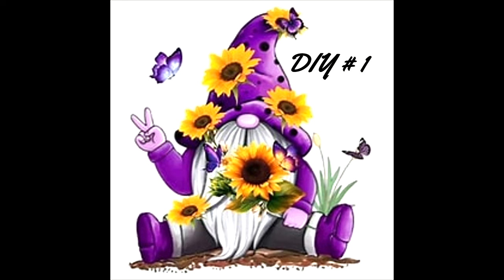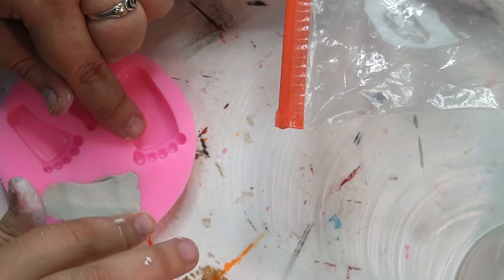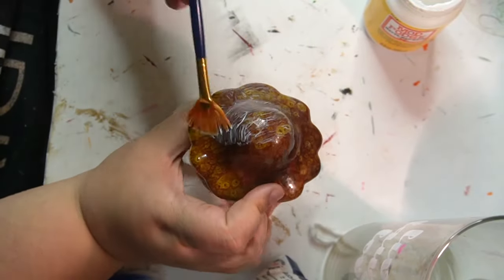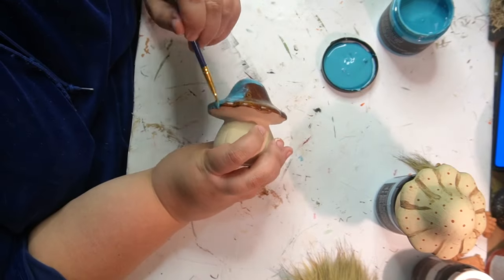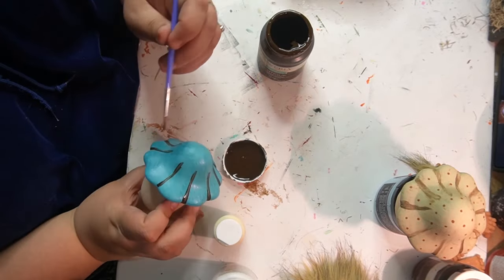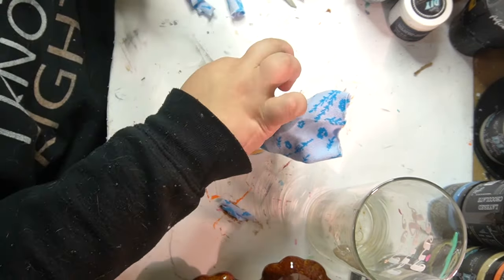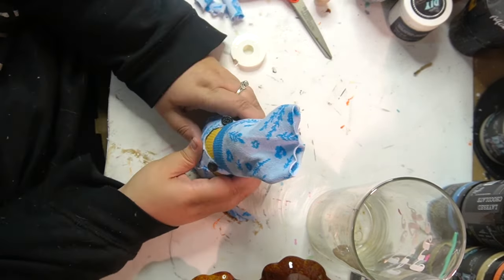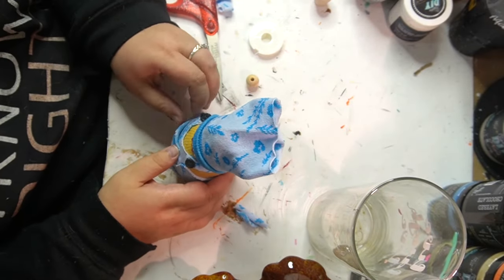NO SEW GNOMES USING SOCKS, AND CERAMIC MUSHROOMS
NO SEW Gnome DIYS, SOCKS AND FABRIC
Hello there, My name is Tiffany and I like to create Farmhouse decor but using items from walmart, Dollar Tree, and thrift finds.